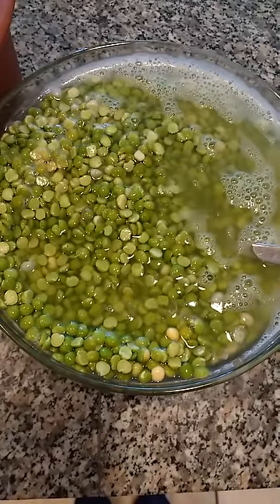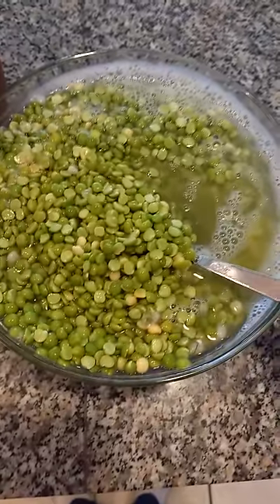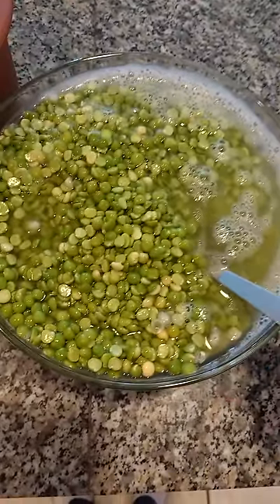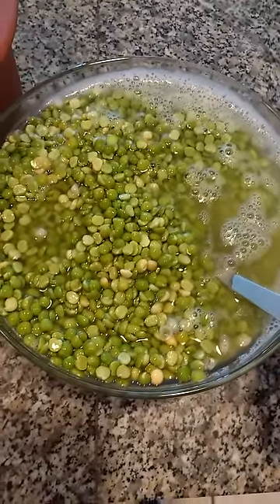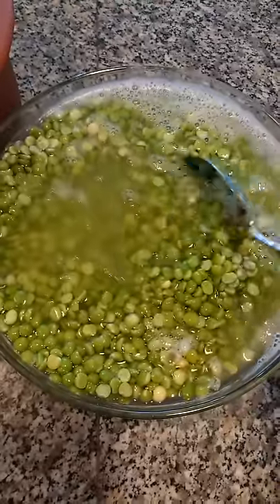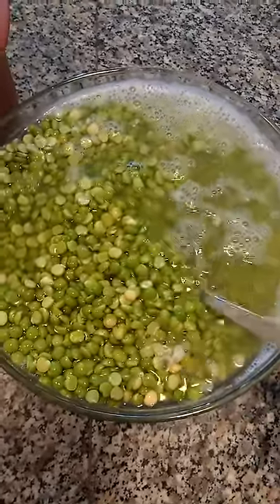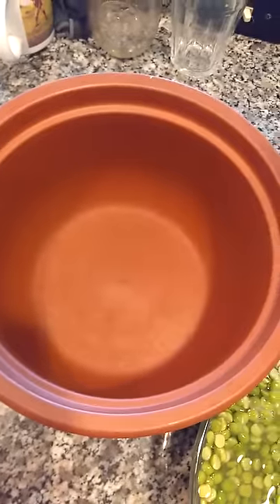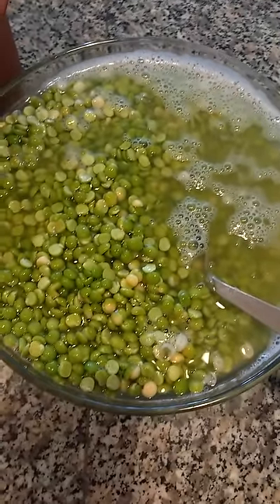Split Pea Soup — healthy recipe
How to soak split peas overnight to improve digestibility and increase bio-availability of nutrients in split pea soup.
↘️⏬⬇️⏬↙️ 𝘊𝘭𝘪𝘤𝘬 "Show More" for 𝗰𝗵𝗮𝗽𝘁𝗲𝗿𝘀, a recommended 𝗽𝗹𝗮𝘆𝗹𝗶𝘀𝘁 and a link to the full, 𝘄𝗿𝗶𝘁𝘁𝗲𝗻 𝗮𝗿𝘁𝗶𝗰𝗹𝗲.

💁 Need personal assistance? Check out 𝗛𝗲𝗮𝗹𝘁𝗵𝘆 𝗛𝗼𝗺𝗲 𝗣𝗹𝘂𝘀 to 𝘢𝘤𝘤𝘦𝘴𝘴 the LIVE chatbox as well as exclusive, members-only content and all the publicly available articles without ads!!

📣 Attention health-conscious shoppers! I've got coupons available for top-quality, vetted brands that use only the best ingredients. Save money with these healthier choices today!

The information on this channel has not been evaluated by the FDA and is not intended to diagnose, treat, prevent or cure any disease. A medical professional should be consulted regarding any medical issues you may have.